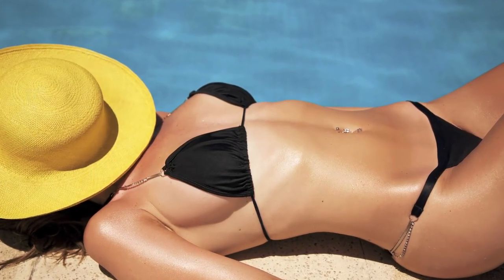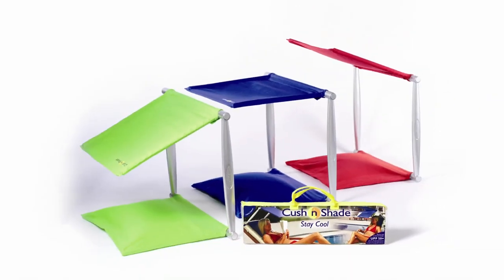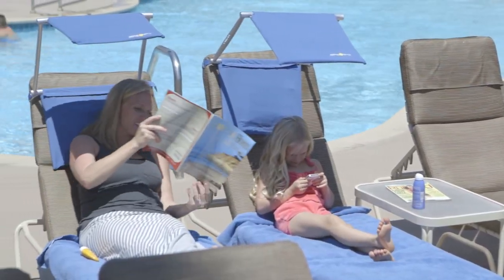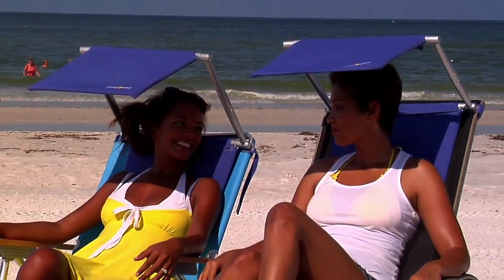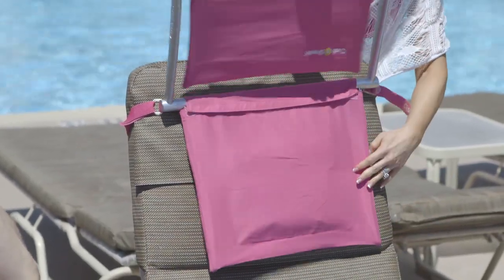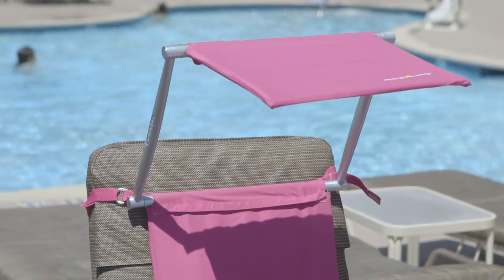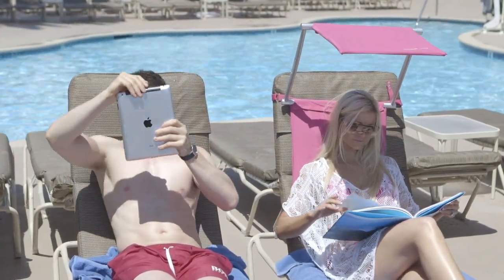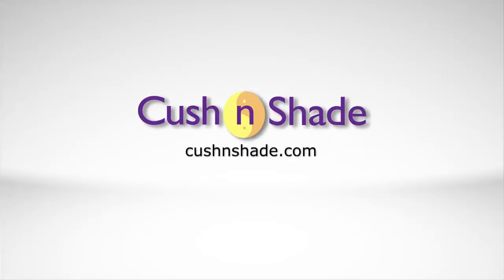Solaporters Cush and Shade Commercial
"The Cush’n Shade is the only portable sunshade and beach umbrella substitute in the world. It combines a cushion and a 50+ UV protection sunshade all in one portable unit. Weighing only 1.7lb it is small, compact and light, perfect for taking to the pool or beach. The Cushion will give your neck and head extra support and the shade will make sunbathing and relaxing in the sun a more comfortable and safer experience. The elastic carry strap allows the sunshade to be firmly attached to any lounge chair. You can adjust the angle of the frame and shade to accommodate the movements of the sun which makes reading a great deal easier while allowing the user to relax. The fabrics are machine washable and with 50+ UV protection it offers our face and hair the highest UV protection available.